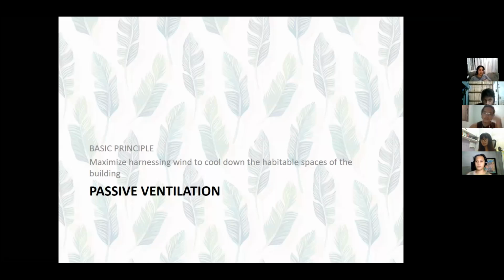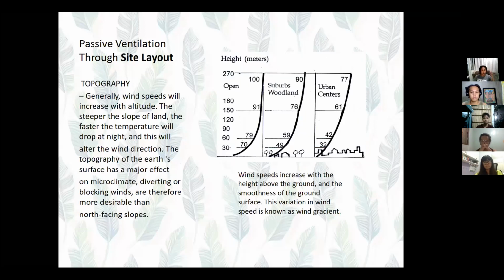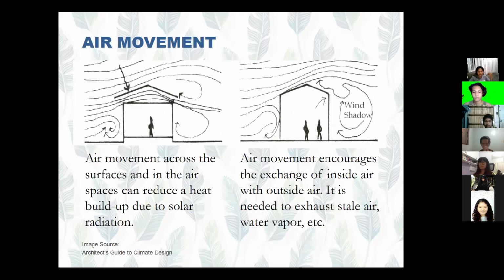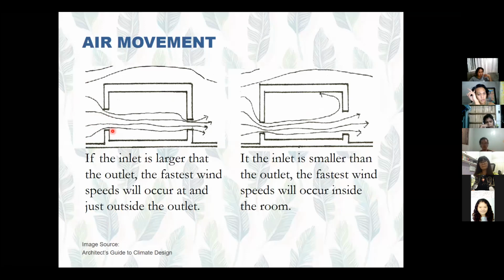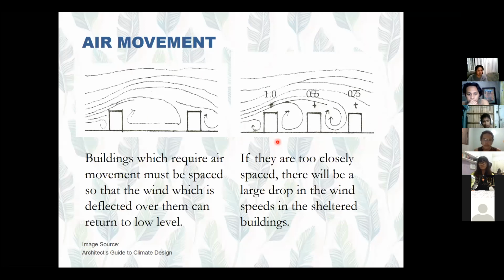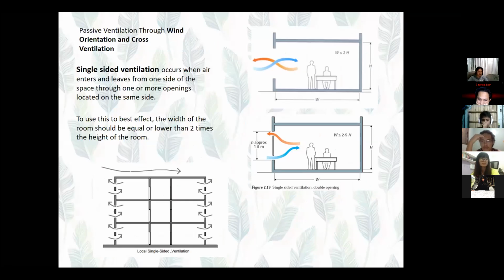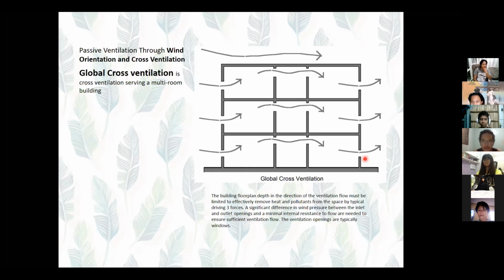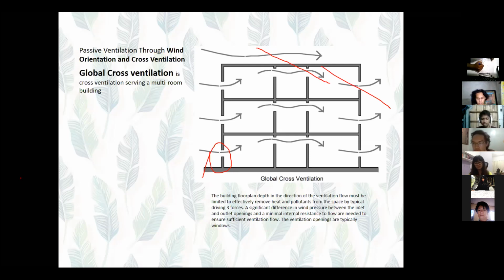ARCH 185 OCT 5 7:00PM-8:30PM SESSION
nalate si sir lul